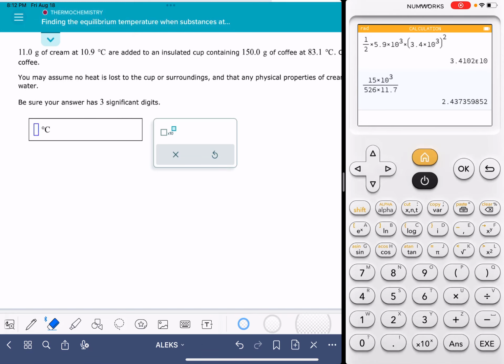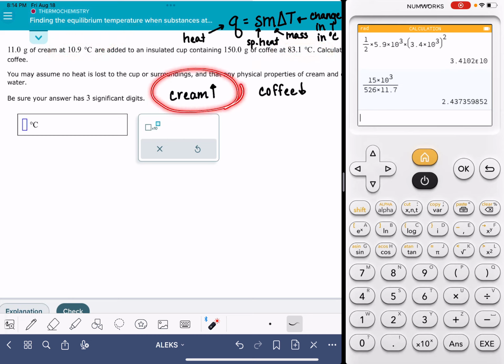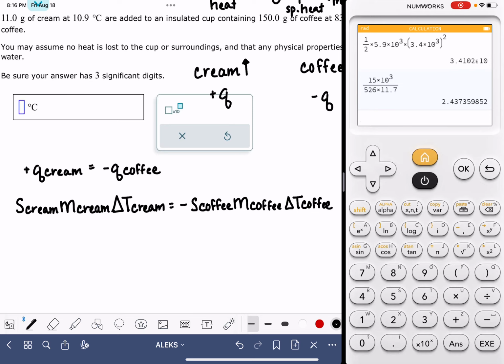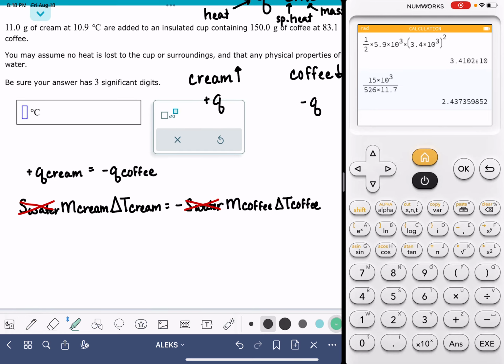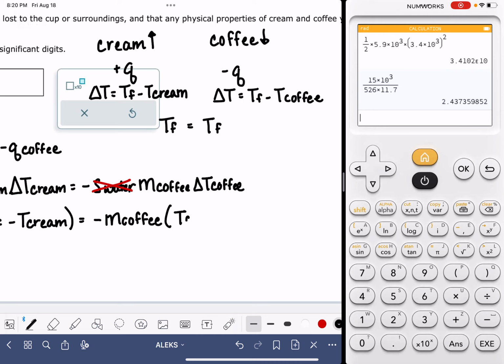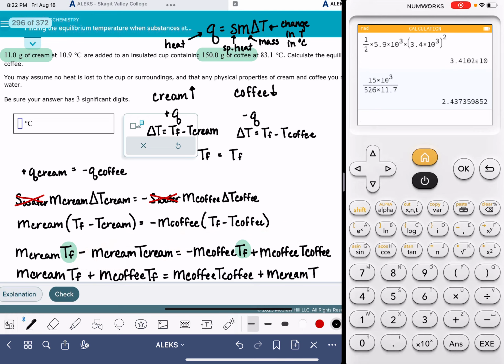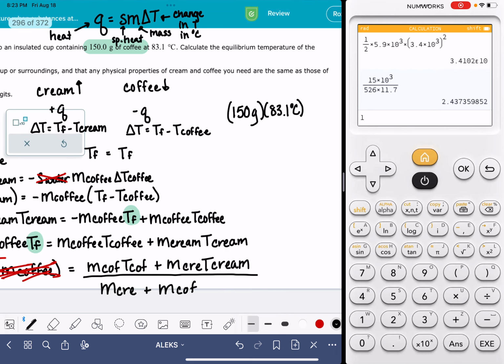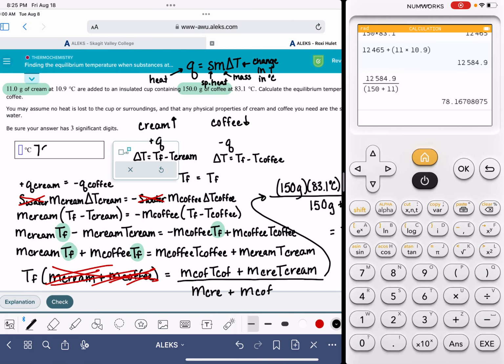ALEKS: Finding the equilibrium temperature when substances at different temperatures mix